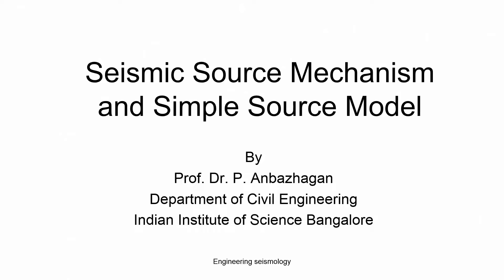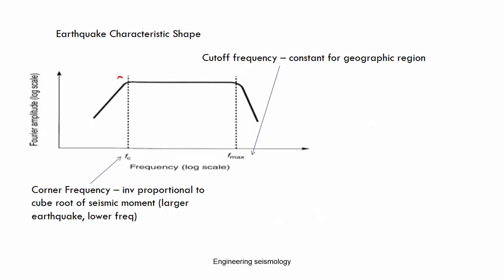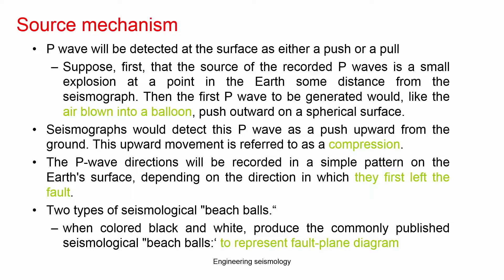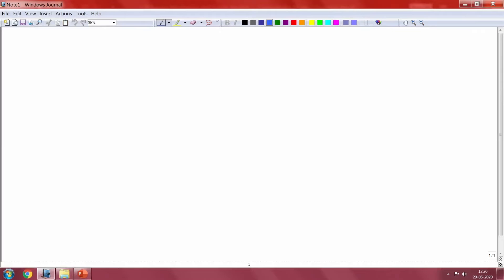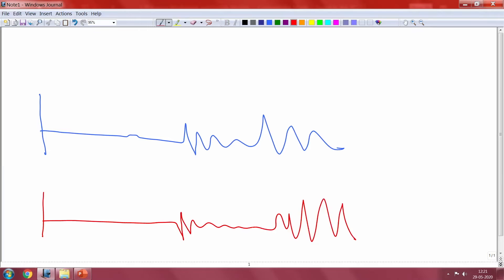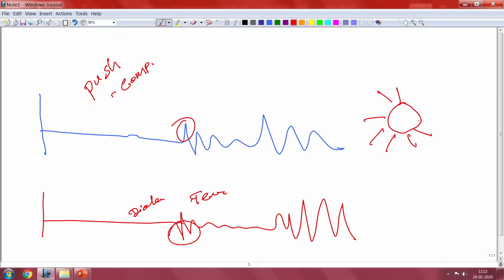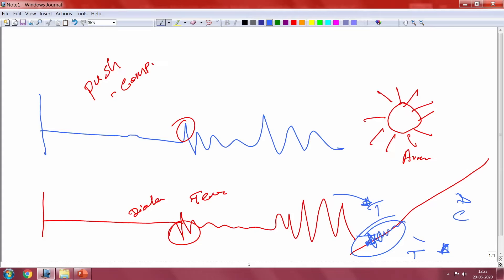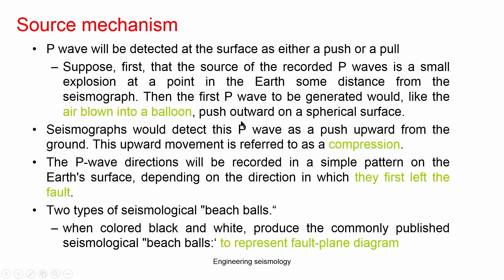Seismic Source Parameters;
Discipline:-Civil Engineering
Subject:- NOC:Introduction to Engineering Seismology

About us:-

SWAYAM PRABHA